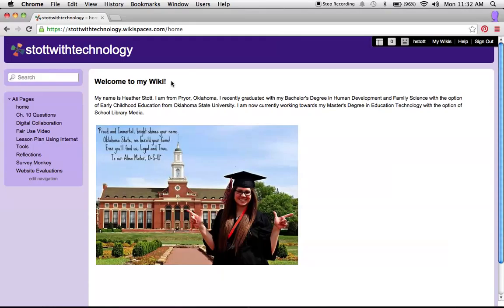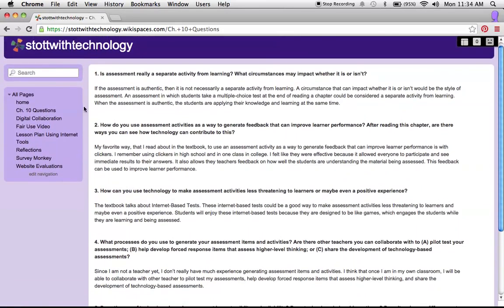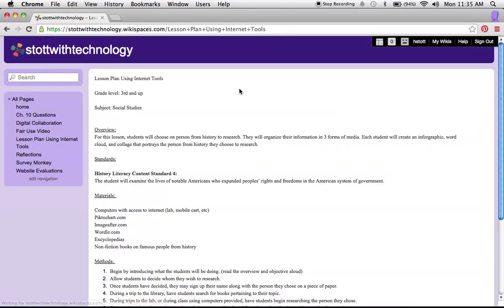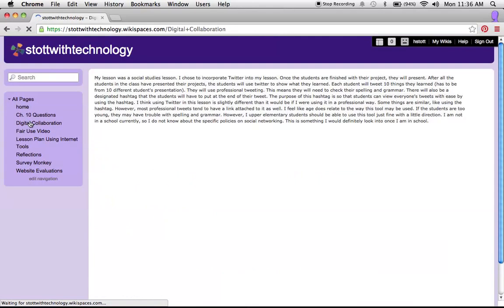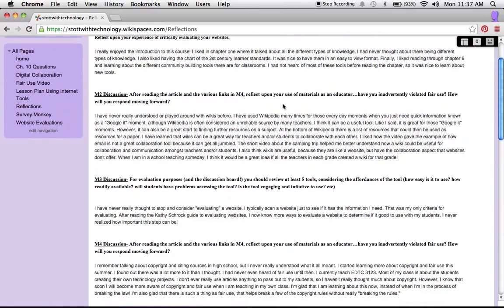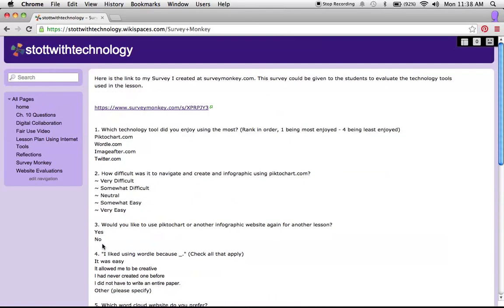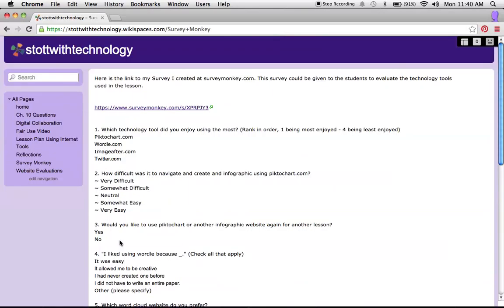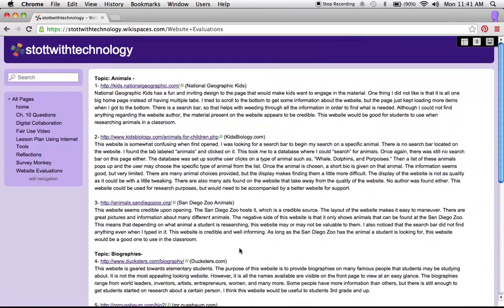wiki tour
This is a tour of my wiki I created for EDTC 5203.